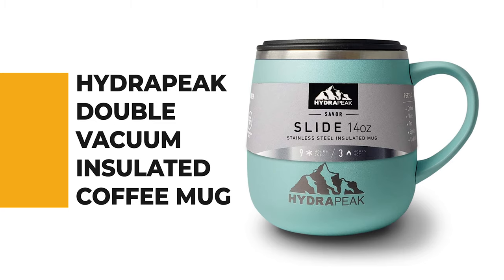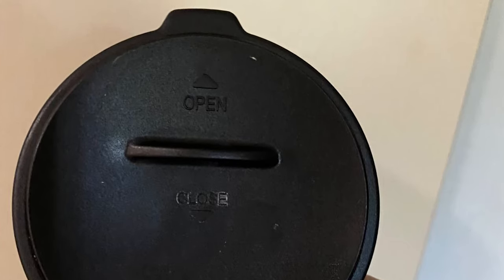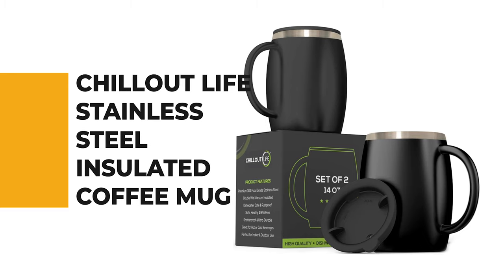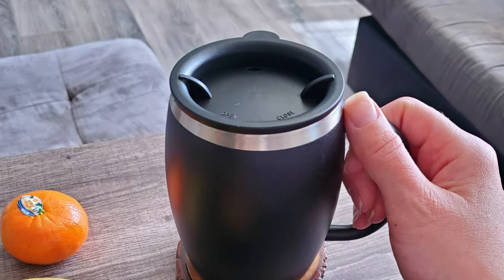Best Insulated Coffee Mug in 2021 – Just Enjoy Your Coffee!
For many people, beginning the day without a hot cup of coffee or tea just doesn’t feel right. Not only do you need that nice jolt of caffeine, but there is something comforting about holding a warm beverage and following through with a daily ritual.

However, being able to sit calmly at home and enjoy a cup of coffee or tea in peace isn’t always possible. You have to run to work or school, or around town to complete errands. When you still want that delicious warm beverage, it’s time to get an insulated coffee mug.

Best Seller in 2021

0:00​​ - Introduction: Best Insulated Coffee Mug Reviews 2021

1:07 - 10. Best Quality Insulated Coffee Mug: Y-me Stainless Steel Insulated Coffee Mug

2:27​ - 9. Budget Friendly Insulated Coffee Mug: Klassy Double Wall Vacuum Insulated Coffee Mug

3:33​​ - 8. Professional Insulated Coffee Mug: My Personal Memories Insulated Coffee Mug

4:46 - 7. Chef Choice Insulated Coffee Mug: Hydrapeak Double Vacuum Insulated Coffee Mug

6:01​​ - 6. Best Effective Insulated Coffee Mug: Koodee Stainless Steel Insulated Coffee Mug

7:29 - 5. Best Size Insulated Coffee Mug: Comooo 12 ounces Insulated Coffee Mug

8:41 - 4. Long Lasting Insulated Coffee Mug: Umite Chef Insulated Coffee Mug

10:08​​ - 3. Best Rated Insulated Coffee Mug: Chillout Life Stainless Steel Insulated Coffee Mug

11:23​​ - 2. Best Runnerup Insulated Coffee Mug: Aloufea Stainless Steel Insulated Coffee Mug

12:48 - 1. Editor’s Picked Insulated Coffee Mug: Sunwill Durable Insulated Coffee Mug

If you’re like us, the day simply can’t start without a nice cup of coffee. If you’re also like us, that means your coffee is usually traveling with you. That’s why we decided to look at some of the best insulated coffee mugs available. We know what you want too: a stylish, spill-proof design. And you want one that keeps your coffee warm. On those warmer days, you might even want that same coffee mug to keep cold drinks nice and chilled.

 In searching for the best mugs out there, we found a huge variety. We found everything from smaller stylish mugs to camping mugs and enormous mugs that’ll satisfy even the biggest thirst. There are even mugs with straws. However, here we've shared a video about Insulated coffee mug. Let’s check out these insulated coffee mugs and see which one is best.

CookyAunty InsulatedCoffeeMug Insulated_Coffee_Mug_in_2021 kitchen​, Best Insulated Coffee Mug in 2021, Top Insulated Coffee Mug in 2021, Insulated Coffee Mug Reviews